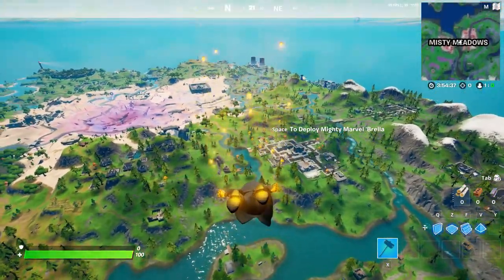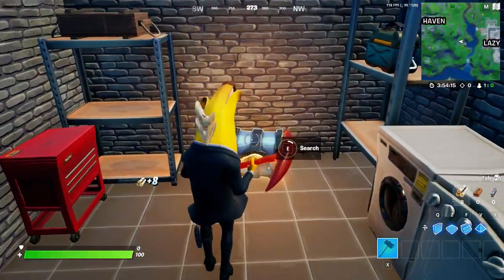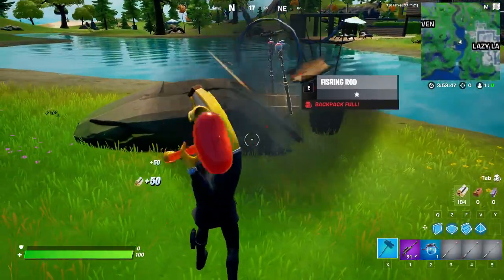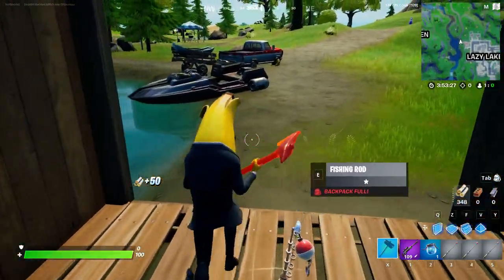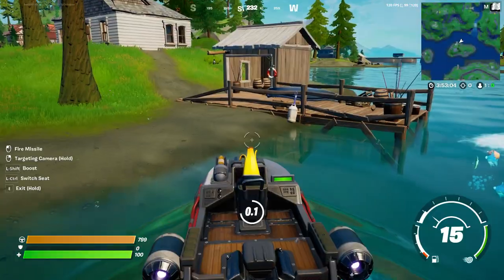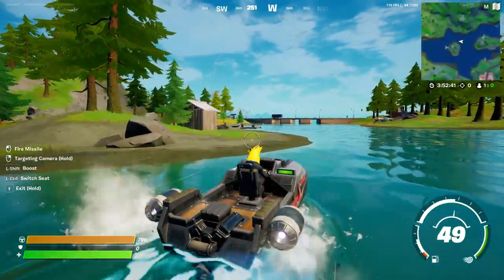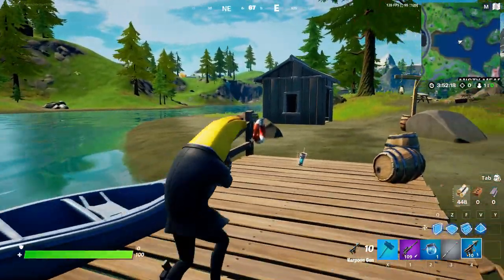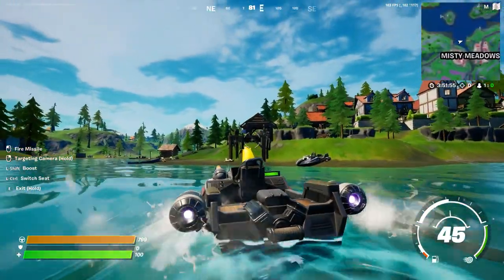Harpoon Gun LOCATIONS & Hit different Opponents with a Harpoon Gun - Fortnite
Hit different Opponents with a Harpoon Gun and Harpoon Gun Locations is Fortnite Week 12 Challenge and I show the best route for Harpoon gun location so you can complete the hit different opponents with a harpoon gun challenge easily!